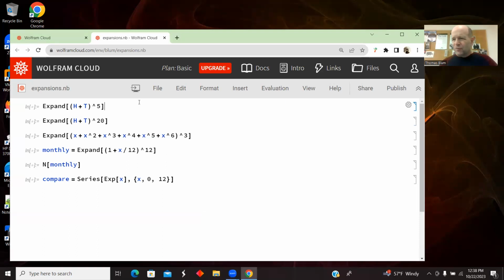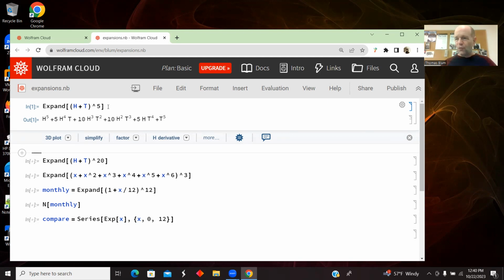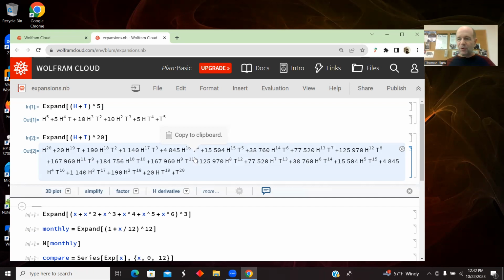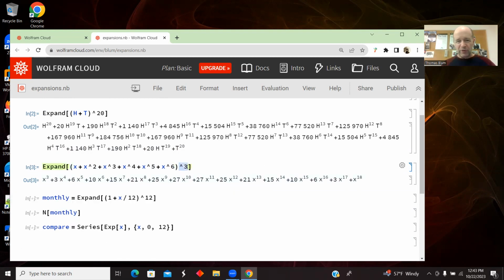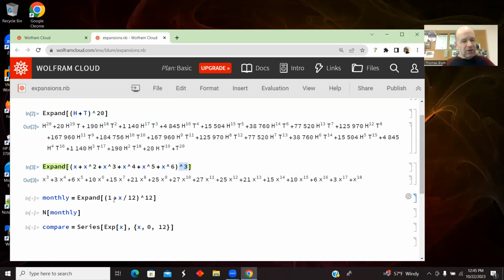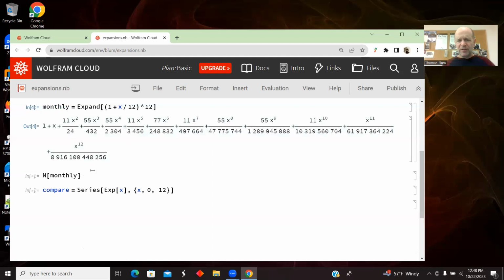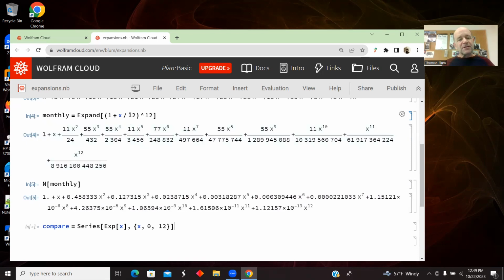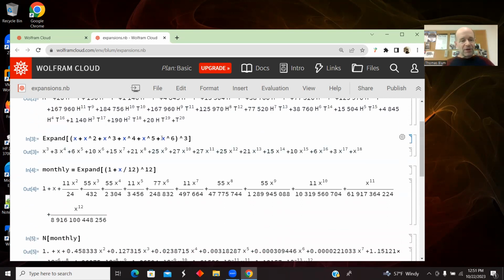Using the Wolfram Expand method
In this video we demonstrate for to use the Expand method in Wolfram Cloud (Mathematica). Expanding (H+T)^5 symbolically can be thought of as flipping a coin five times, and the expansion coefficients, say for H^3T^2, tell us in how many ways we can get three heads and two tails. We look at a similar expansion that simulates rolling three six-sided dice.  Lastly we look at the expansion involved in compounding interest monthly (and compare it to a series expansion for the exponential function).